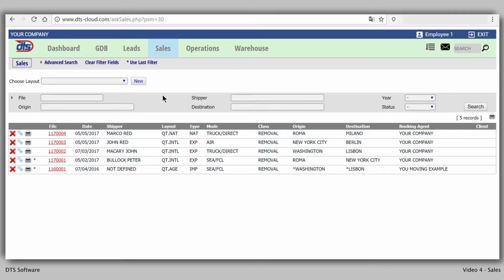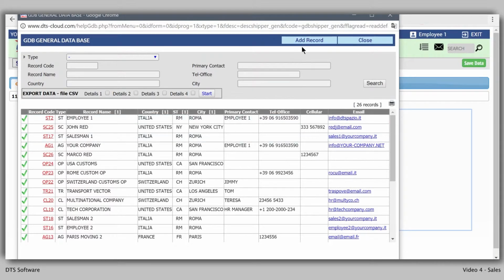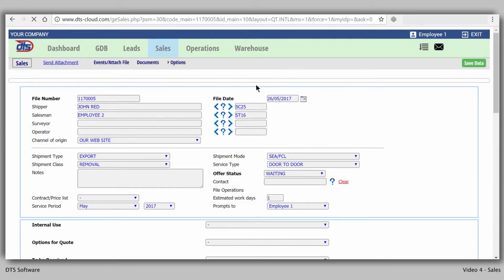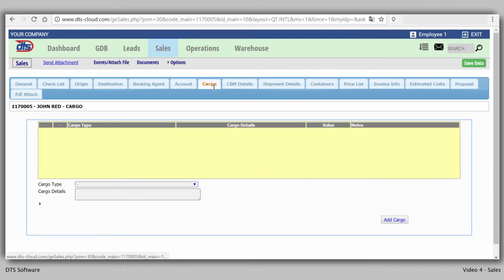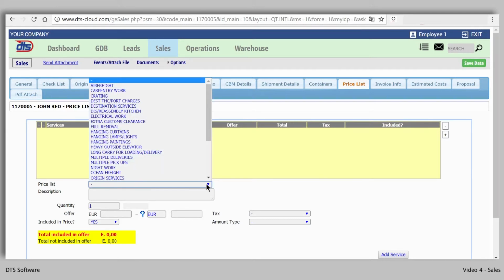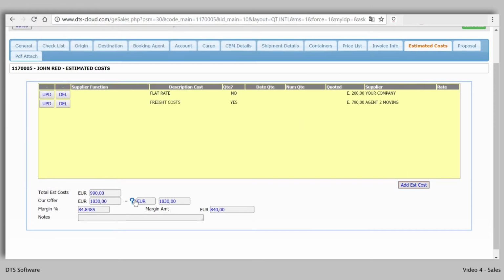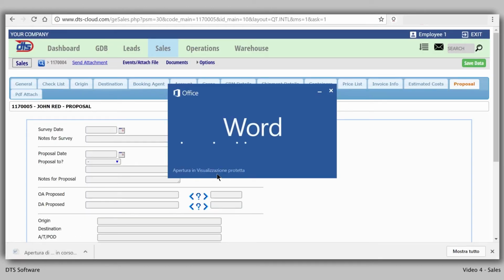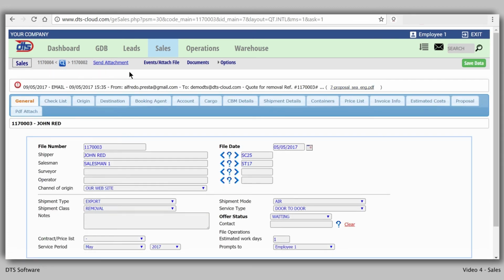DTS Tutorial 4 - Sales file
This tutorial 4 shows the DTS Sales File Management and what features and information you can view.

DTS is a management software for moving businesses. DTS manages every aspect of a mover’s job: preparing estimates, managing operating practices, checking costs, planning services and resources, stock management and business administration through accurate statistics.